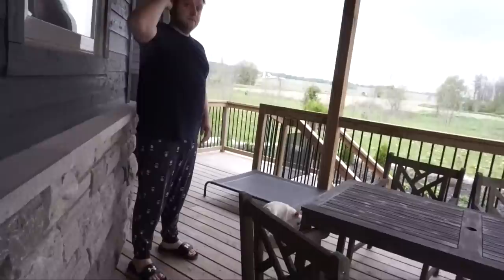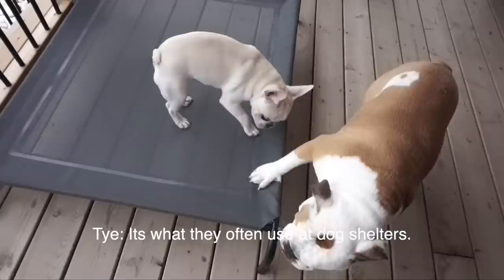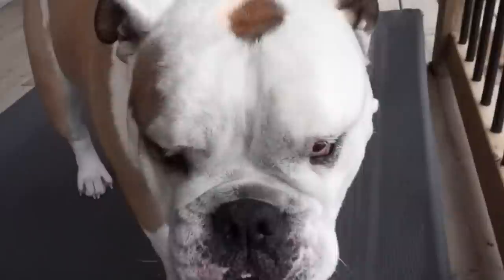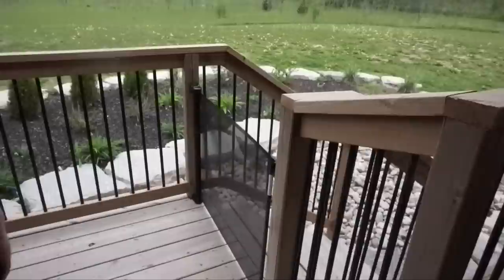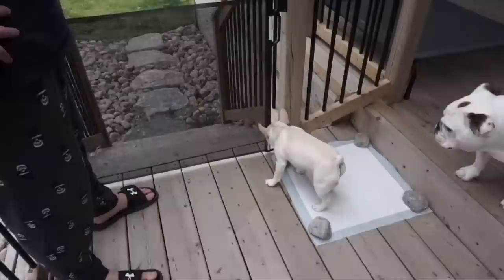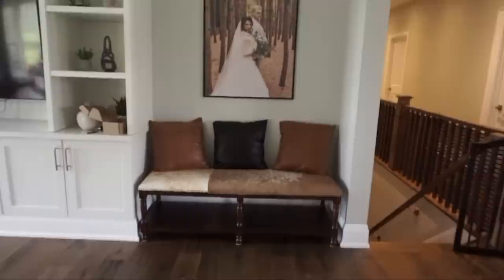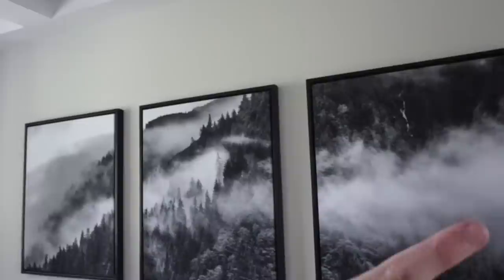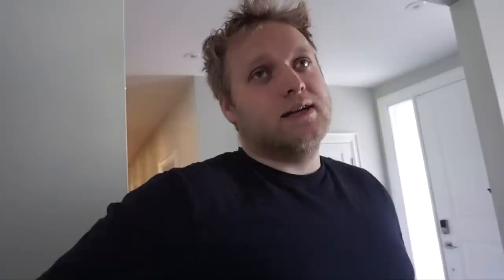One Of Our Subscribers Met The Slit Mouthed Woman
Join us in today's vlog as Jessii shares a story sent in from one of our subscribers, about an encounter that haunts them to this day...

Jessii Vee
Brampton, Ontario
Canada
L6Z 0E7